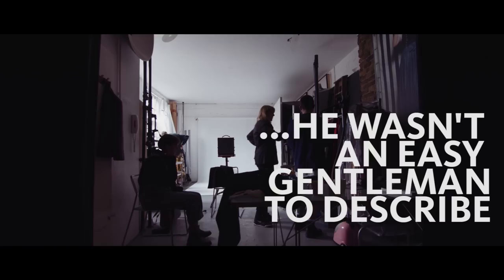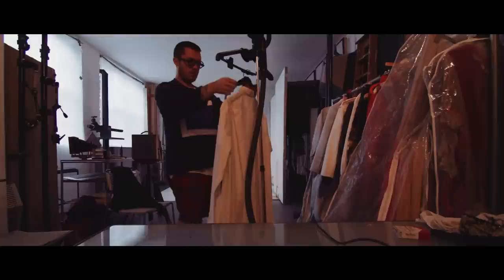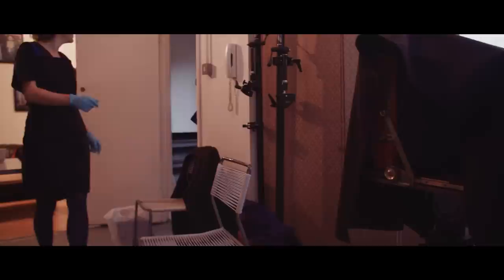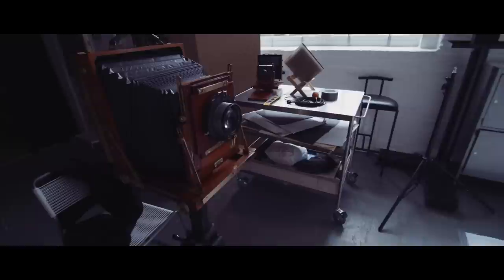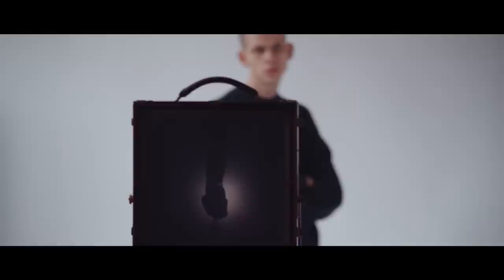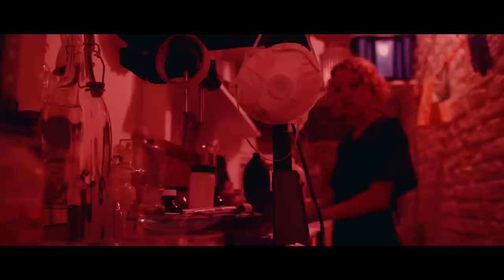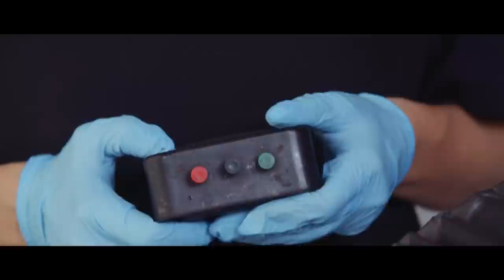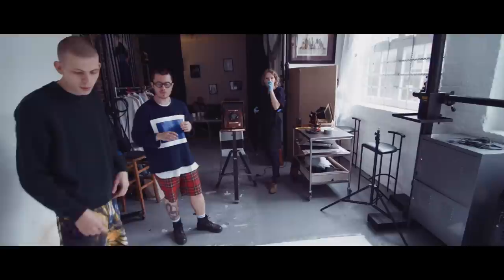Sherlock Holmes inspired photography by Kasia Wozniak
He wasn’t an easy gentleman to describe, photographs by Kasia Wozniak / FREE exhibition
15 October 2014 – 1 March 2015, Museum of London

The adventures of the world’s most famous fictional detective and master of disguise, Sherlock Holmes, inspire a new fashion photography series commissioned by the Museum of London. Featuring images by photographer, Kasia Wozniak, captured on a specially adapted field camera dating from 1890 using the wet plate collodion process, where a glass or metal plate is coated using special chemicals, sensitized, exposed and developed in a darkroom within the span of around ten minutes.